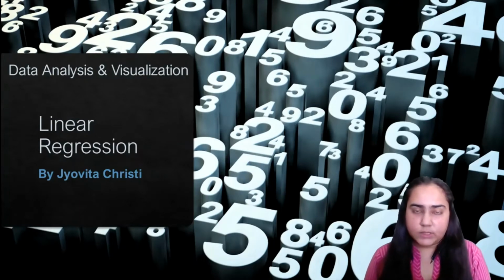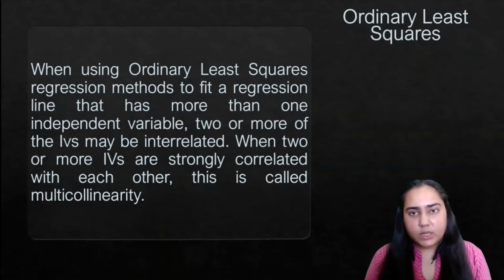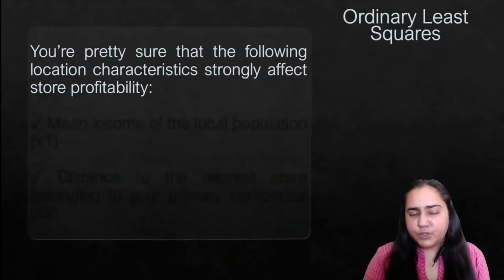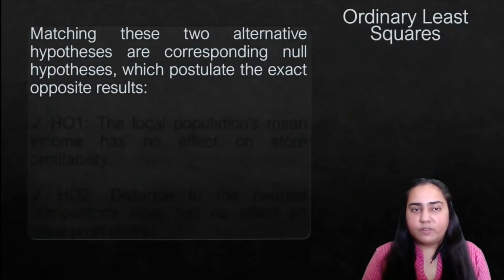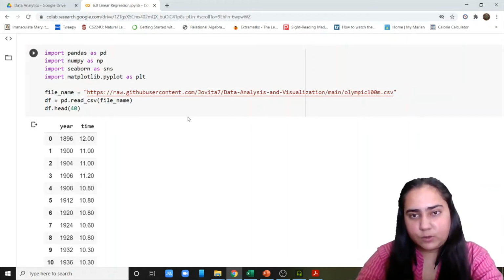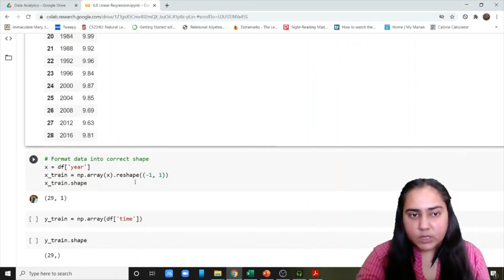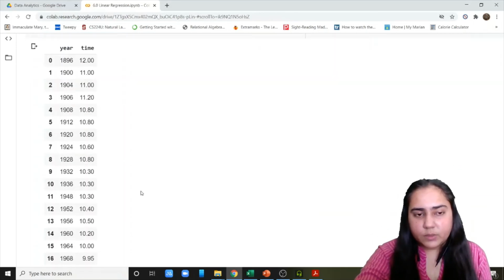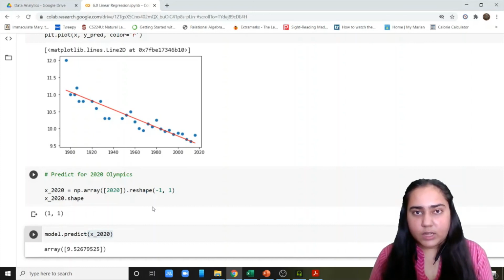16. Ordinary Least Squares and Linear Regression Implementation